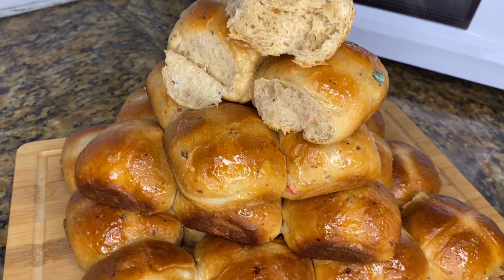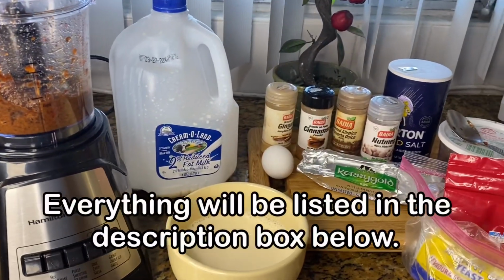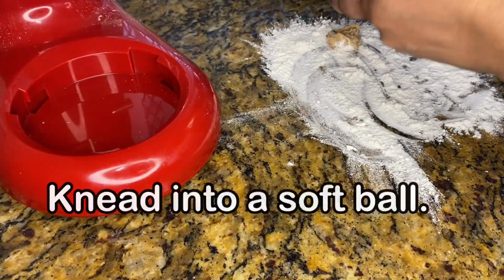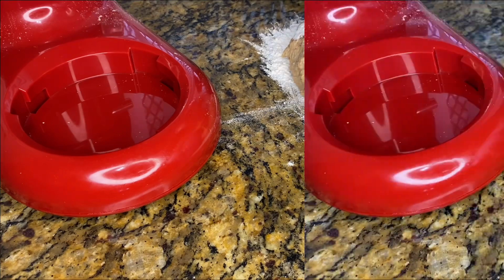FRUITY HOT CROSS BUNS | A COLLABORATION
Ingredients
2 1/2 cups  + 1 cup all purpose flour
2/3 cups sugar
1 egg
1/4 salt
1/2 teaspoon nutmeg
1/2 teaspoon cinnamon
1/4 teaspoon ground all spice
1 table spoon vanilla
1/4 teaspoon ginger powder
1 stick unsalted butter
1 cup warm milk
1 tablespoon instant dry yeast
1 cup ground fruit and raisins
1/4 flour + water
1 tablespoon sugar
1/4 cup water
 a drop vanilla
1/4 teaspoon butter
*bake at 350 degrees for about 15 to 18 minutes depending on your oven, ENJOY!!!

►✉️ MAIL:
                     MELDA 242

My Favorite Cutting Board
Powder Smokeless Grill
Hand Mixer
Stand Mixer
Waffle Maker
Air Fryer
Favorite Blender
Glass Bowls
Kitchen Scale
Meat Thermometer
Small glass containers
Knife Block Set
Heavy Duty Kitchen Shears
Big knife (similar)

FTC: This video is not sponsored but contains affiliate links which means if you buy through some of these links, I may make a small commission at no cost to you. 🛑Please help us reach 1K on our second channel today.  God bless you!